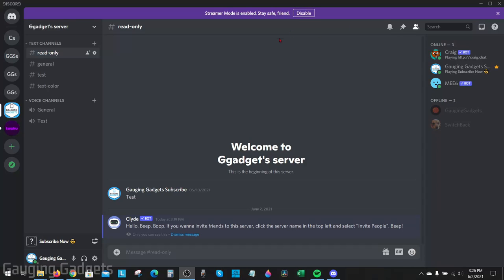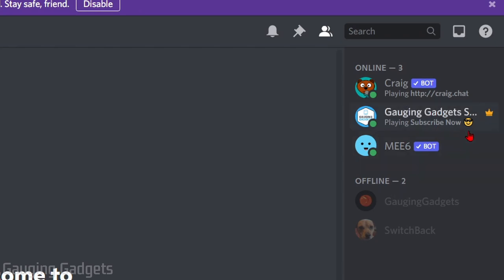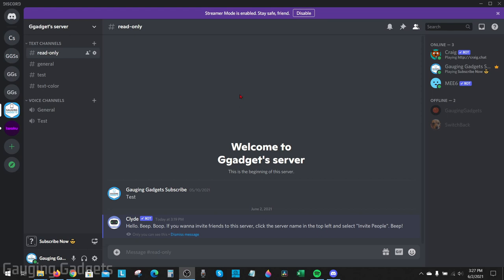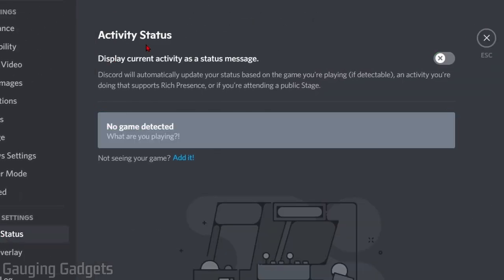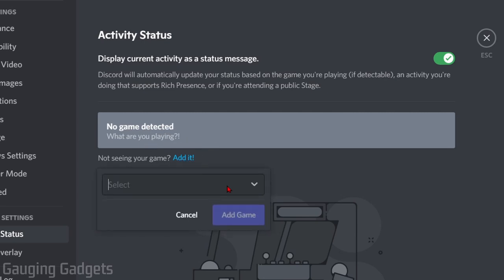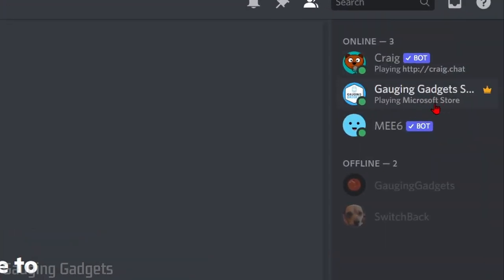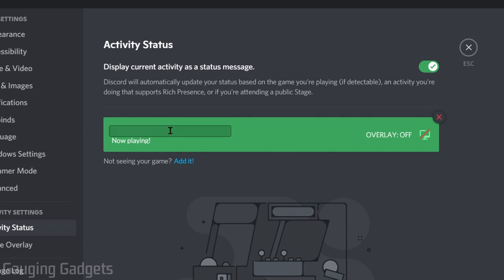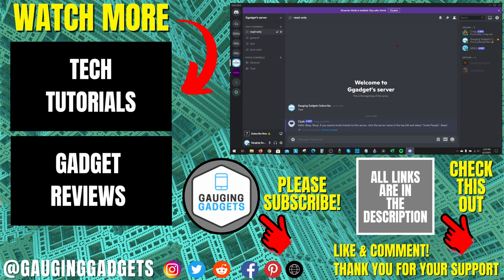How To Change 'Now Playing' on Discord - 2021 - Set Custom Game Playing Text in Discord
How to set custom Now Playing Game text in Discord? In this tutorial, I show you how to change the Now Playing message on Discord in 2021. This means you can change it to any custom message you want including any game, application, or anything else. Changing the Now Playing text on Discord is easy but must be done on a computer in the Discord app. It cannot be customized on a phone or in the browser.

Follow the steps below to get custom Now Playing text on Discord 2021:
1. Open discord and ensure you are logged in.
2. Select the gear in the bottom left near your username to open the user settings.
3. In the Discord user settings under Activity Settings, select Activity Status.
4. Once in Activity Settings, ensure 'Display currently running game as a status message' is turned on.
5. To enter a custom Now Playing message select 'Add it!' near the top of Activity Settings.
6. Select an application on your PC that is always running in the background and then select Add Game.
7. To add custom text select the name of the application and delete the text.
8. You can now add any Now Playing message you want.
9. Once you have changed the now playing text, close the settings.